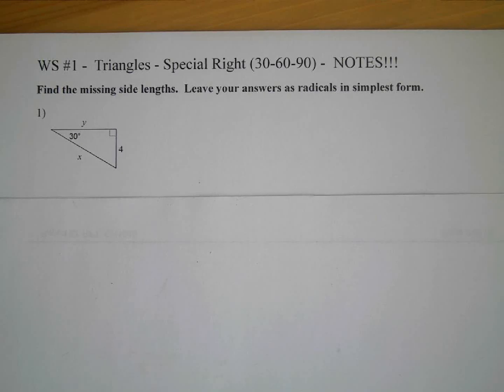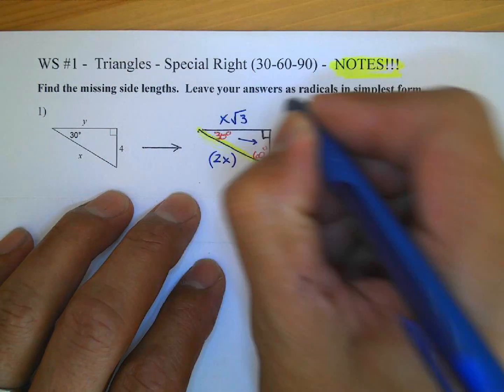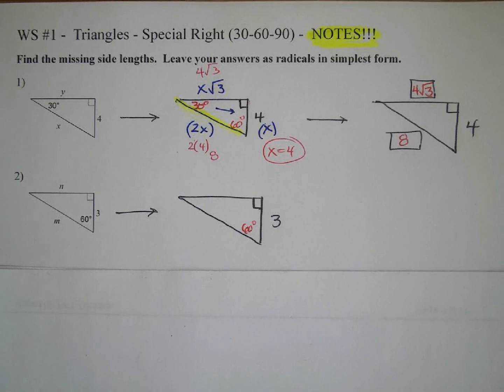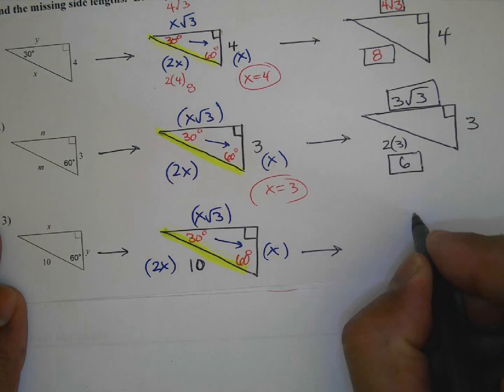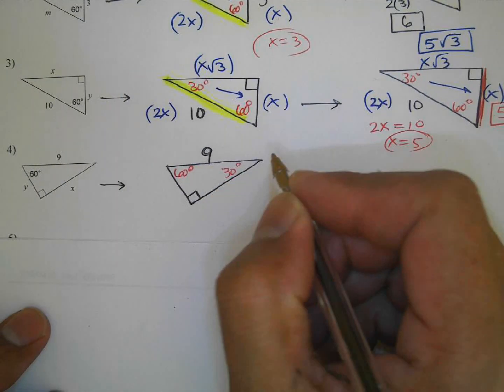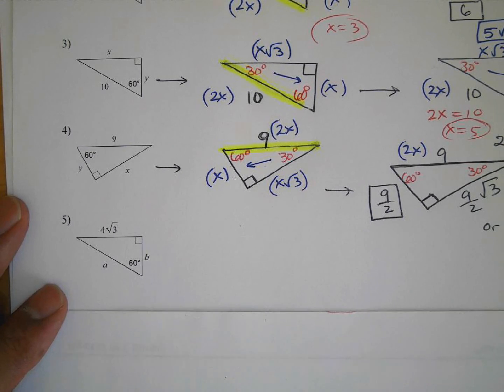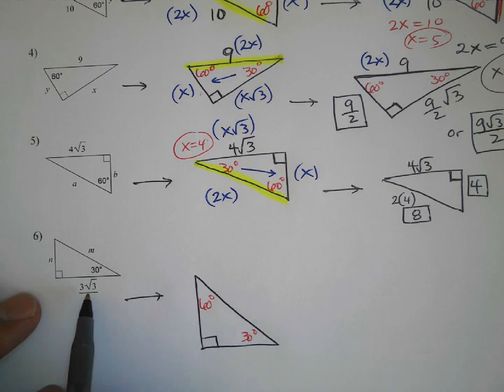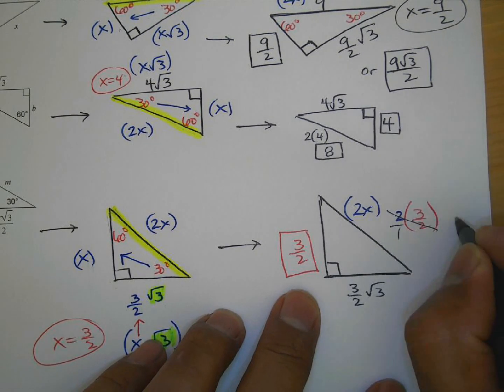Alg 2 Trig 30 60 90 video 2